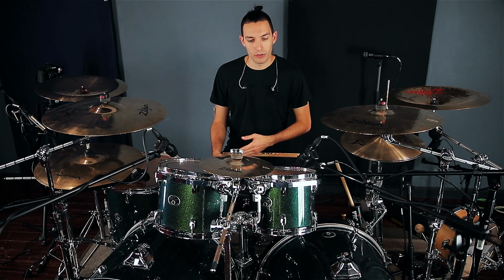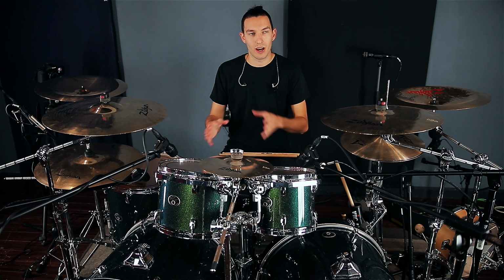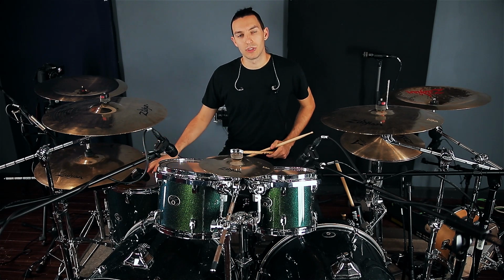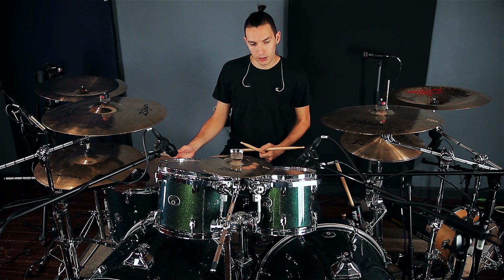The Less I Think About While Playing, The More Control I Have! - James Payne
Playing drums can become very complicated especially when we are playing things that requires a good amount of independence or coordination. There is a way in which we can practice that can help us to go through this process and that we can apply on anything we have to play, let's see what it is with this exercise!

This is a snippet of the 'Double Stroke Rolls Independence' lesson that you find

If you are a member or have already purchased this lesson in the past you will have access to the video free of charge.